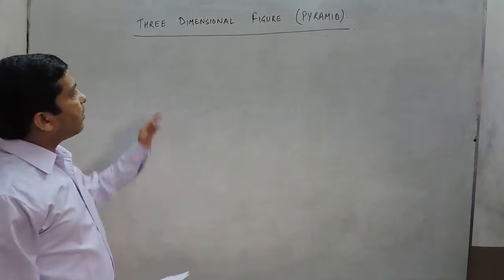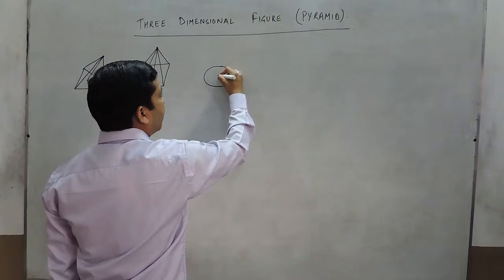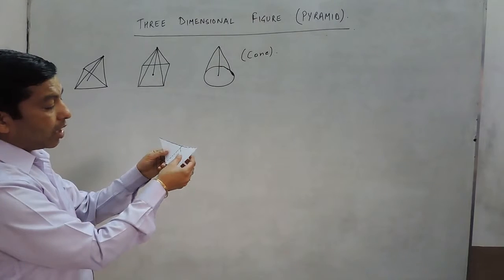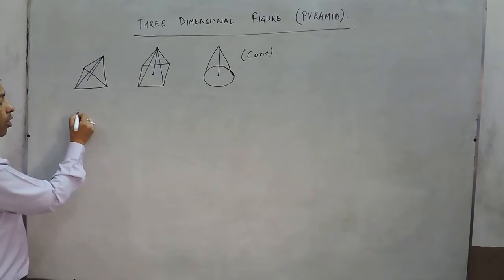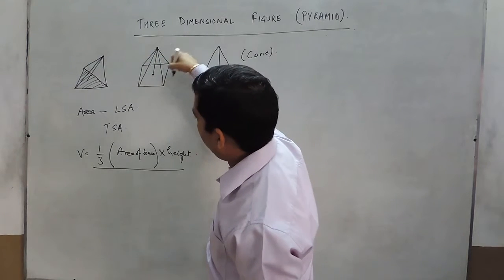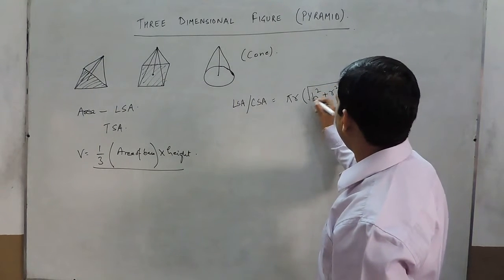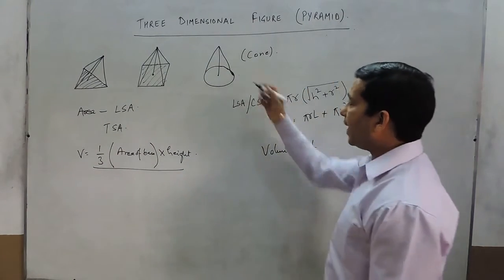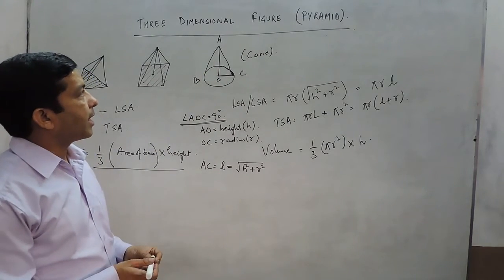Three Dimensional Figures - Pyramids